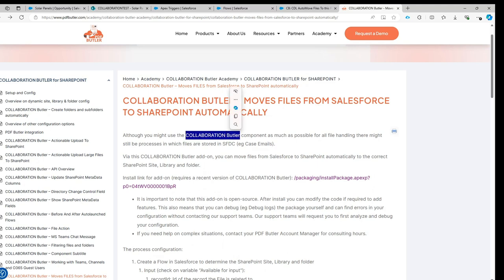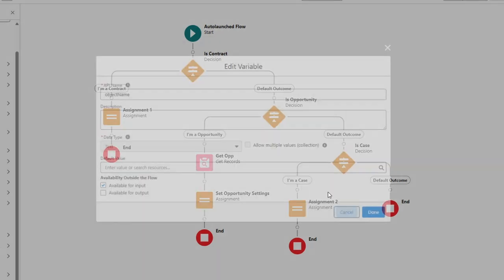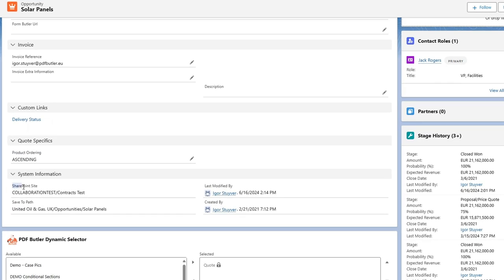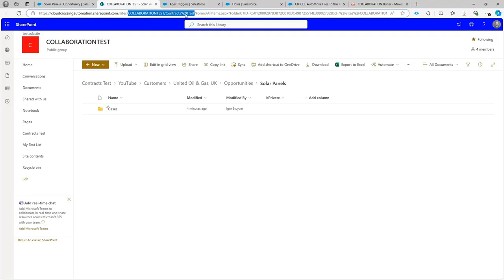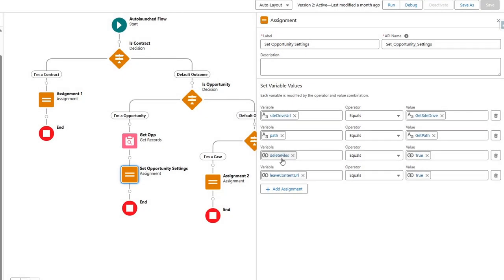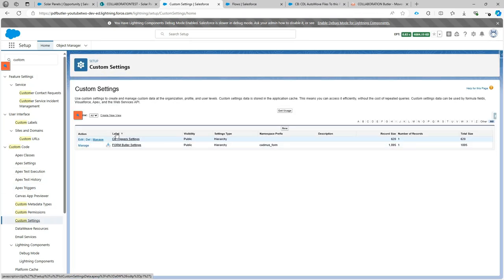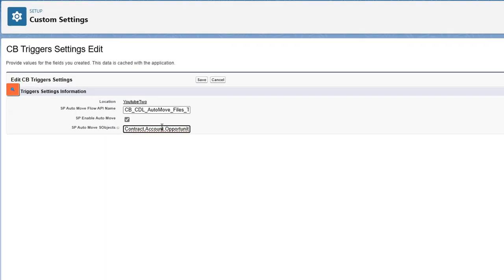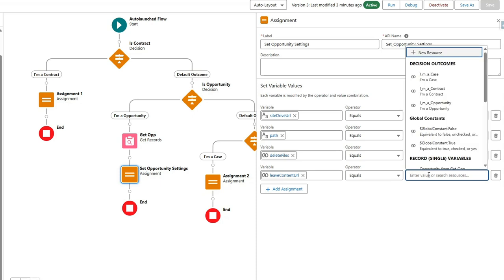COLLABORATION Butler - Auto move Files from Salesforce to SharePoint